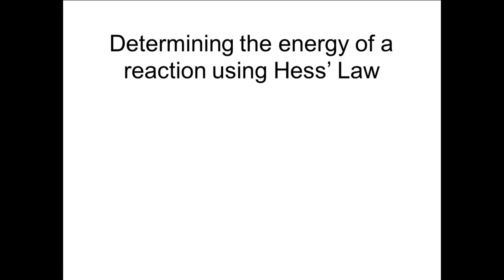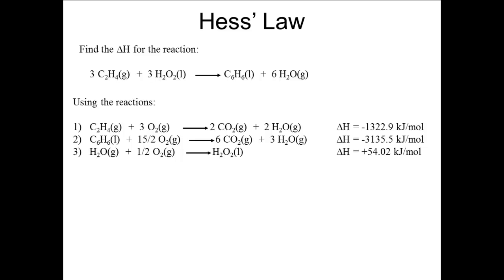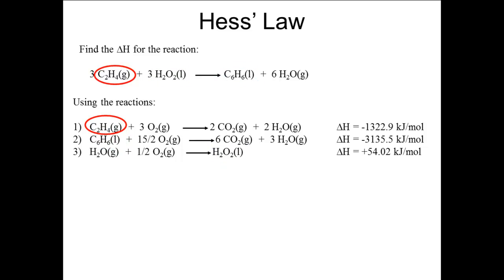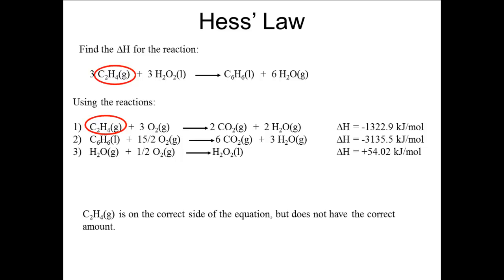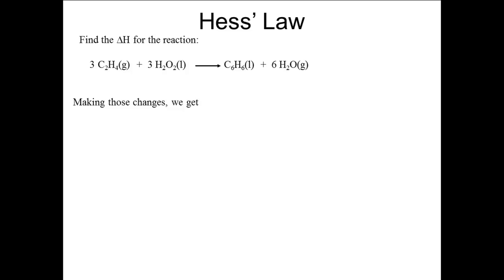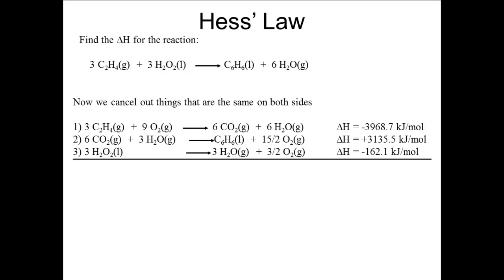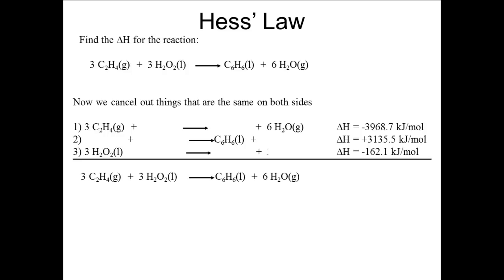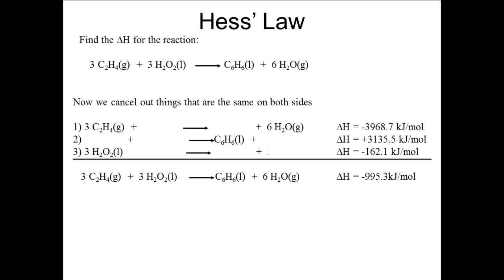Hess' Law Tutorial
A Tutorial on how to use Hess' Law to determine the delta H for a reaction.